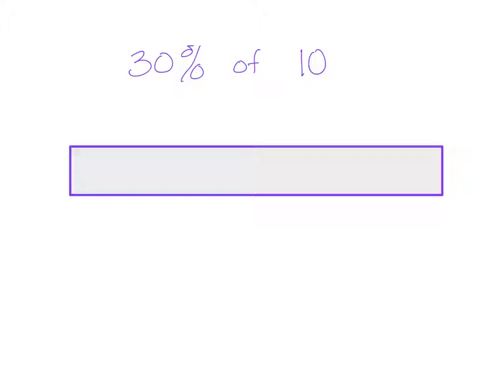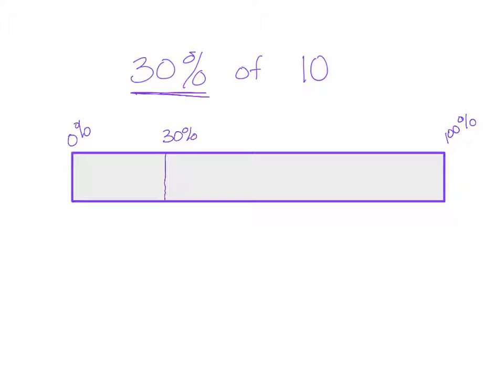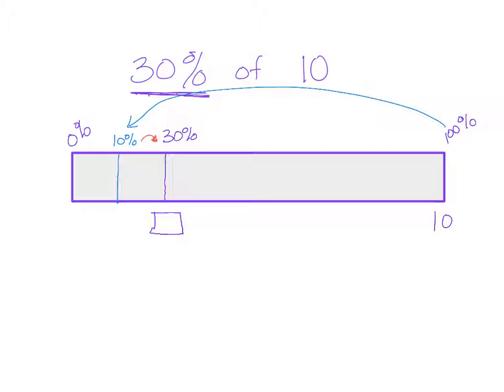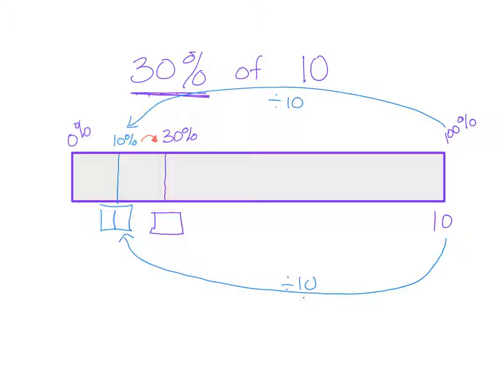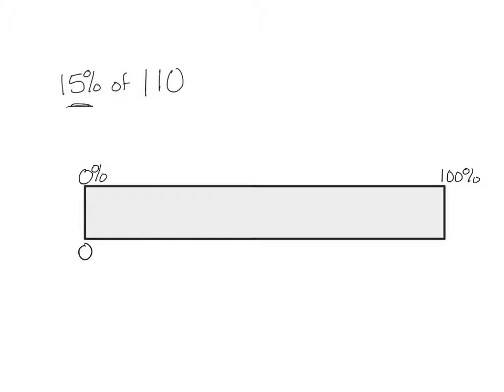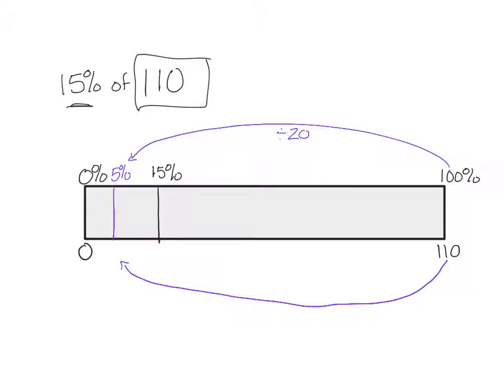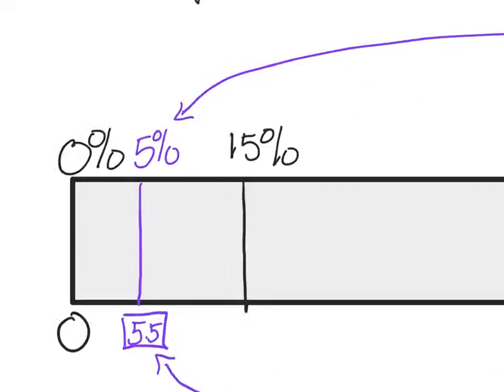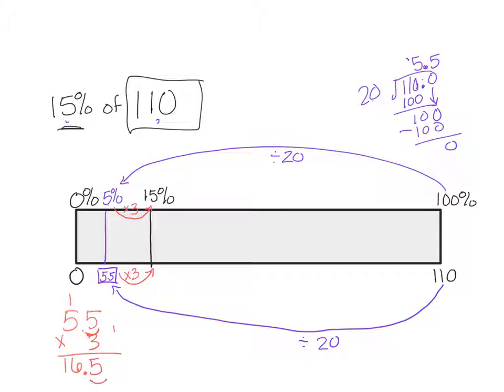Tape Diagram with percents